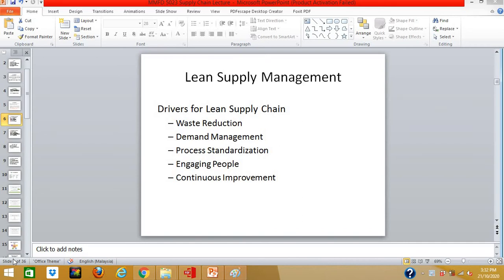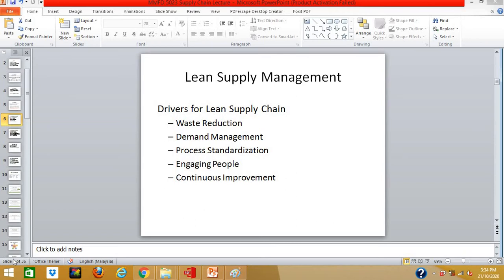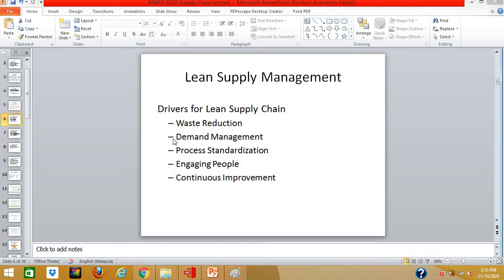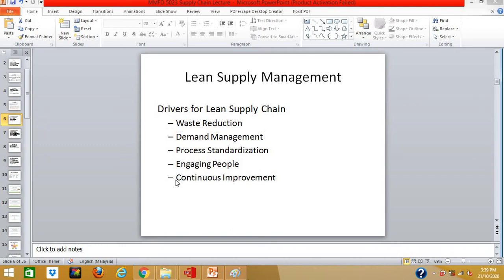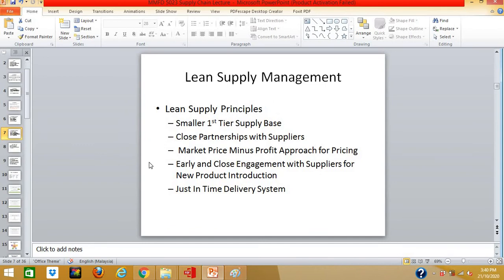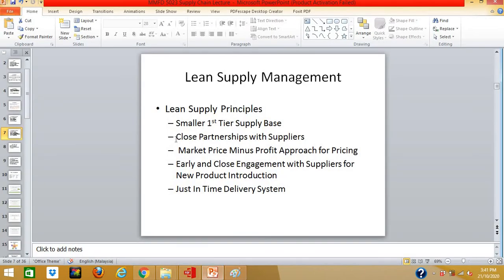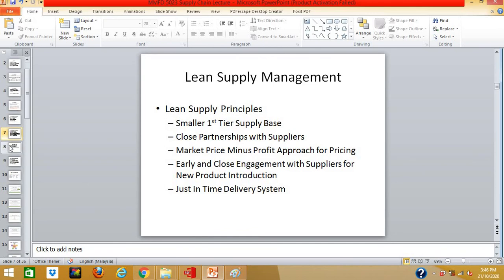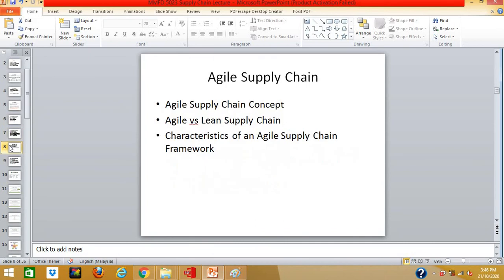MMFD 5023 Lean Supply Principles